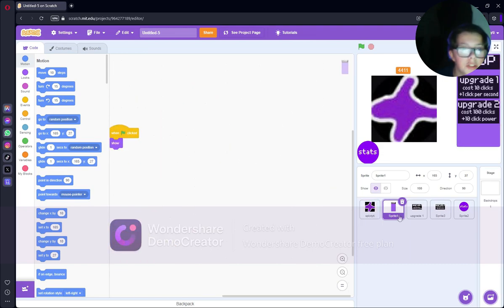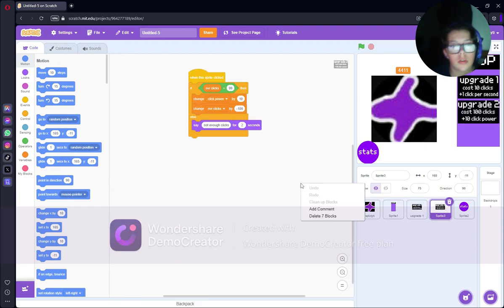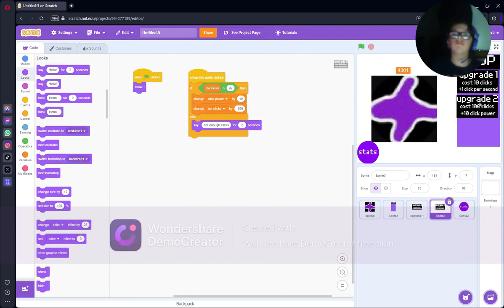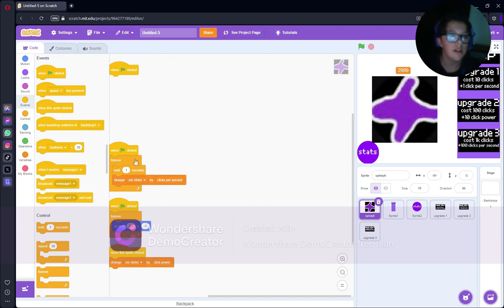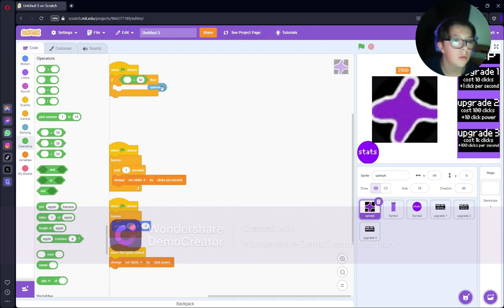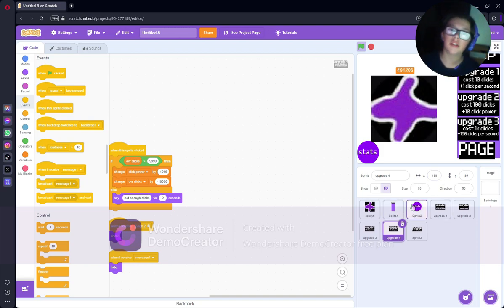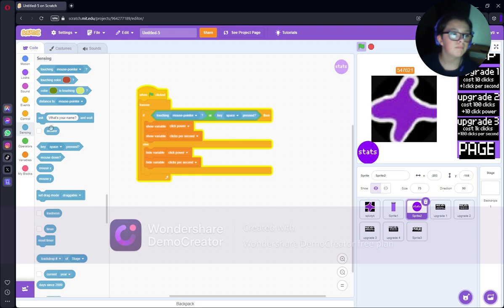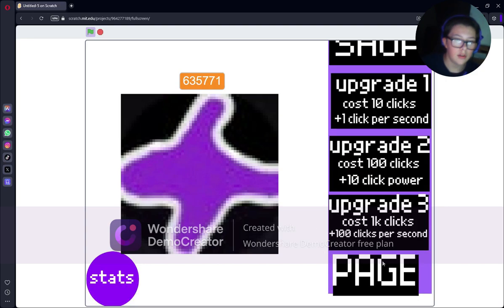scratch clicker game TUTORIAL EP:2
this is the 2nd episode of the clicker game we have been remarking on